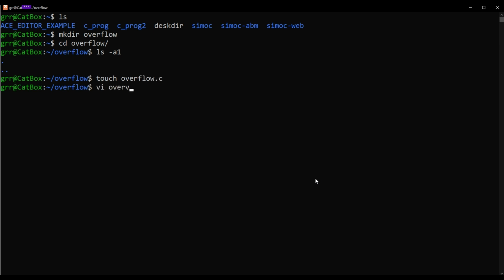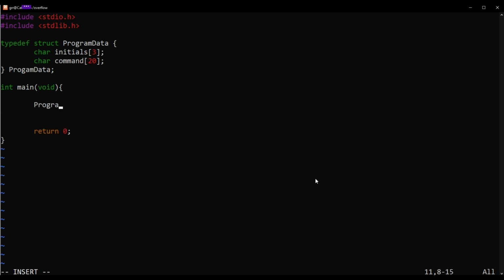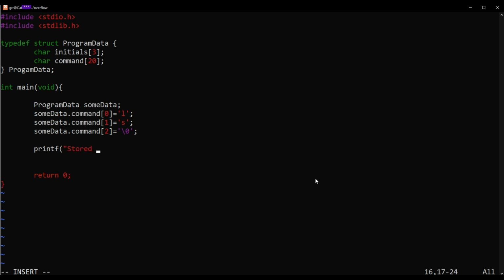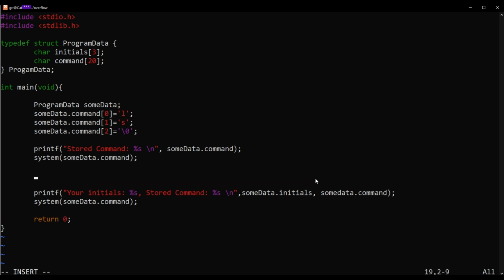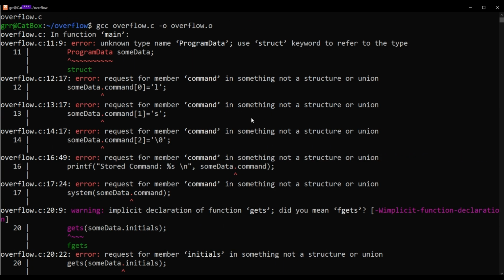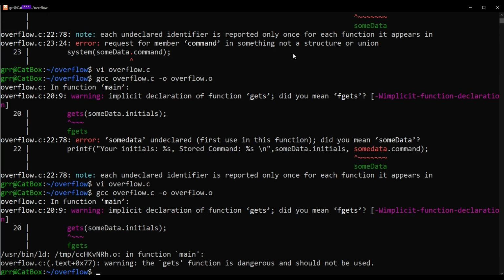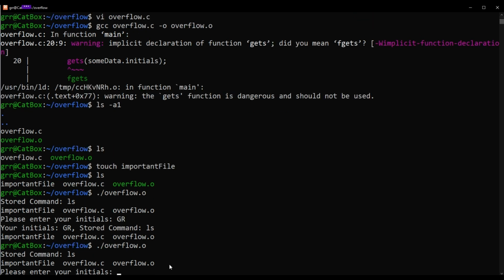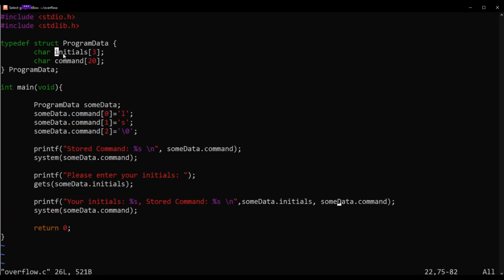Buffer Overflow in C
In this video, a simple buffer overflow is demonstrated by writing a C program that is very vulnerable and exploiting the vulnerability.

In the end of the video when I discuss the possibility of overwriting a return pointer, that would be like a stack smashing kind of buffer overflow attack.